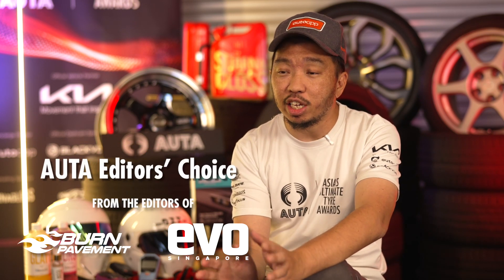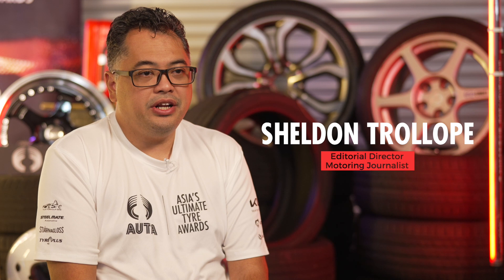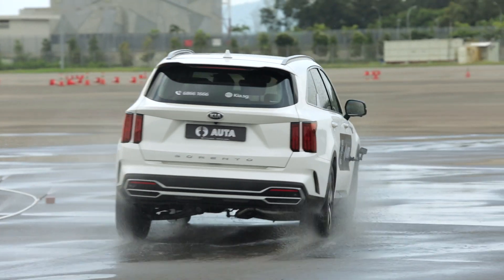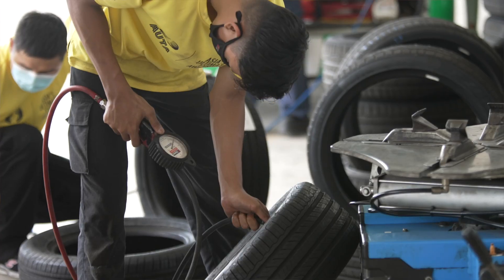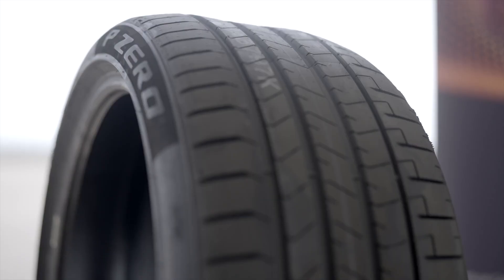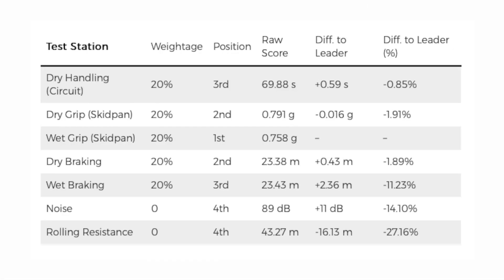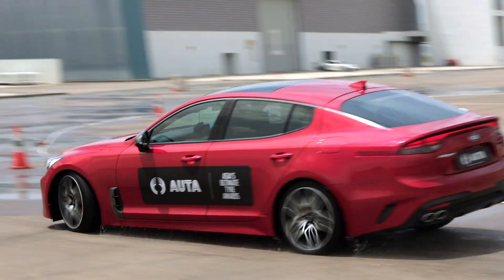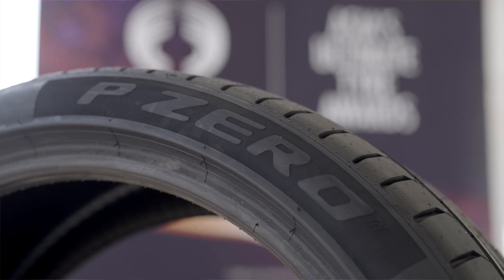The EDITORS’ CHOICE Tyre Of The Year | AUTA 2022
Although the data from the tests at Asia’s Ultimate Tyre Awards (AUTA) reveal plenty about the tyres' performance, qualities such as driving feel and feedback cannot be measured, yet are just as important. For this, we get the Managing Editors from two of Singapore’s premier motoring publications to weigh in on their favourite tyre of the year. Recounting both its performance at AUTA as well as more than 30 years combined of road test experience, veteran automotive journalists Joel Tam (Burnpavement.com) and Sheldon Trollope (evo Singapore) unanimously agreed on the new Pirelli P ZERO (PZ4) as the tyre that had the best match, especially for local driving conditions. It finished a close second in the overall results, and was the outright best tyre in the wet during our tests, a critical factor for our tropical climate.

A more in-depth look of what our editors thought of the Pirelli P Zero (PZ4)

All the data and measurements from this test are available on the AUTA website, so feel free to form your own conclusions based on your needs